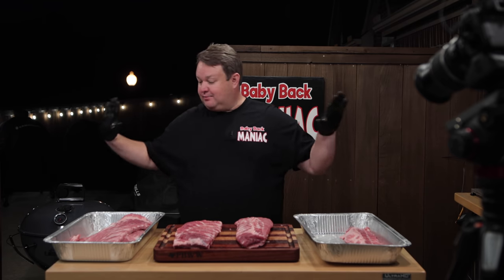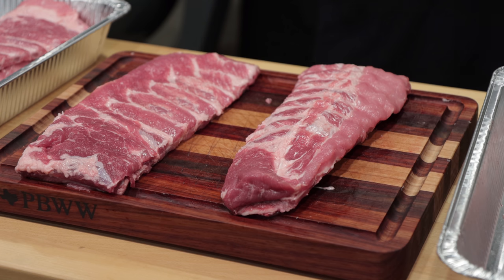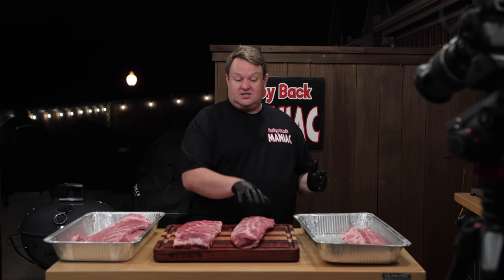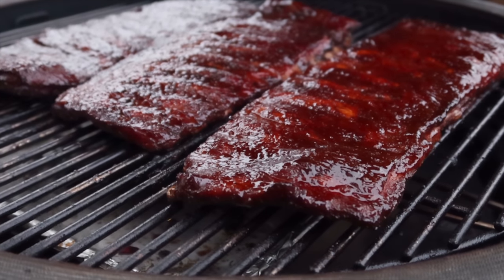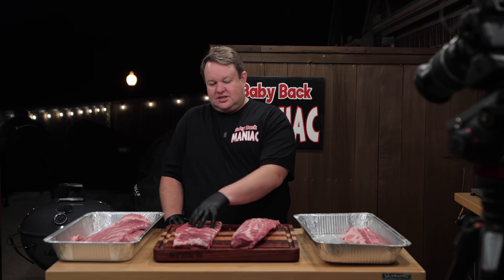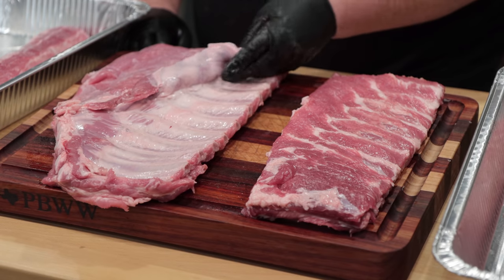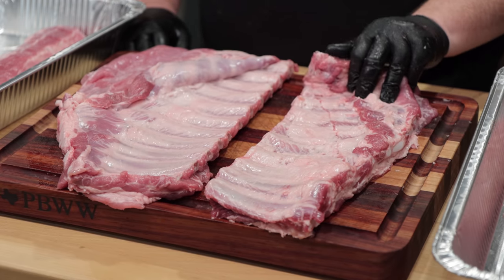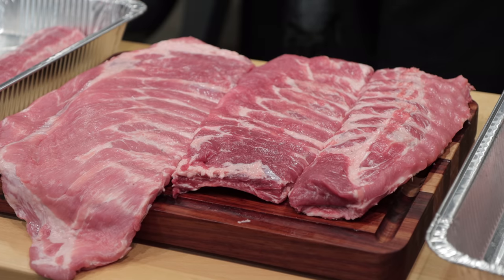Spare Ribs vs Baby Back RIBS | What's the difference?!?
What’s the difference between Spare ribs vs baby back ribs? What about St. Louis Spare ribs? Confused? I'll explain the difference between baby back ribs vs spare ribs as well as the difference between St. Louis style ribs vs untrimmed Spare ribs.

The video was filmed using:
Canon 90D
Rode Wireless Go mic